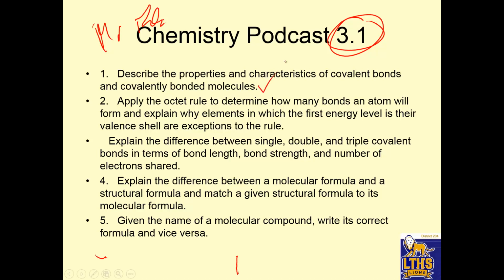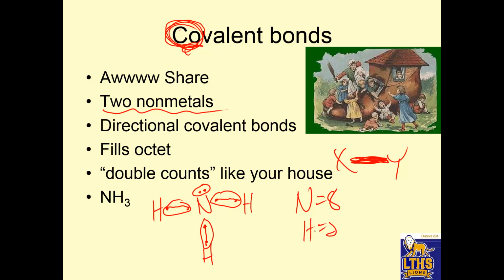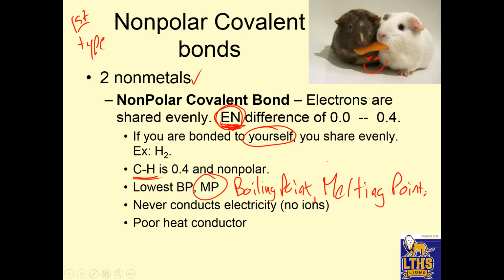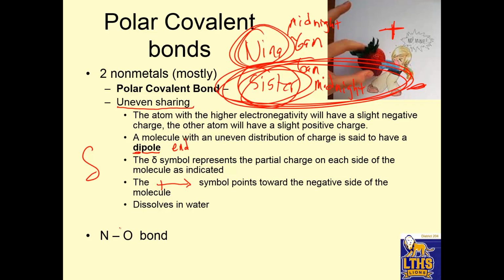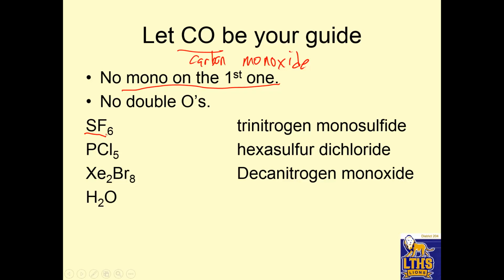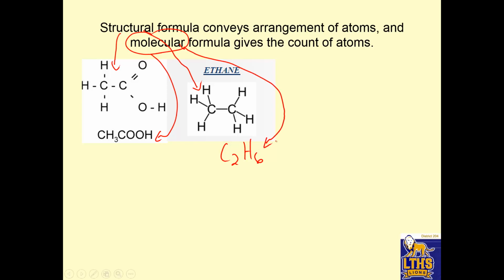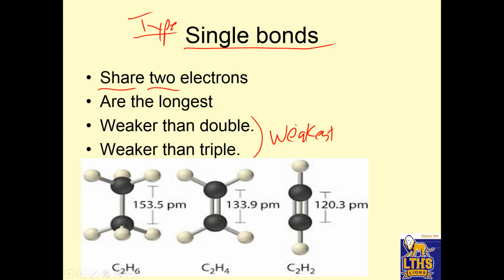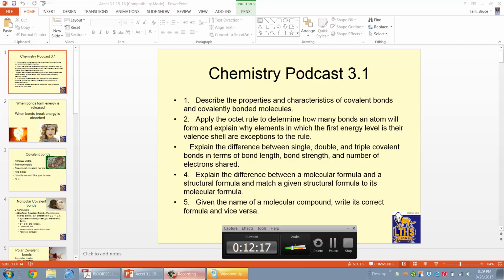lths chem 3.1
lths covalent bonds